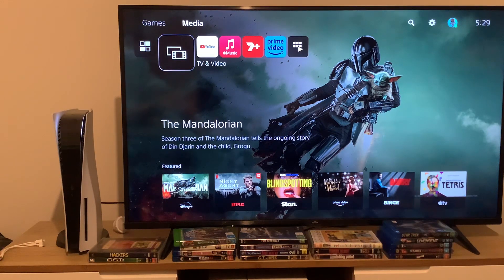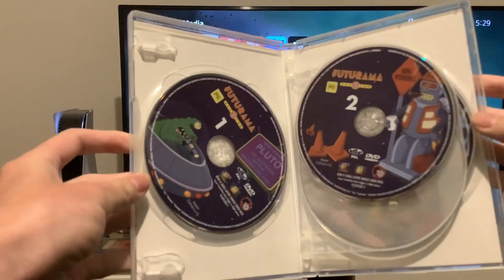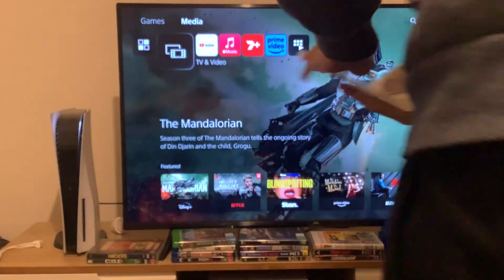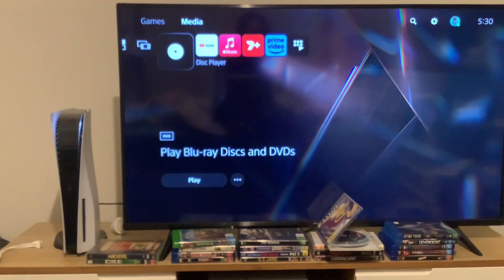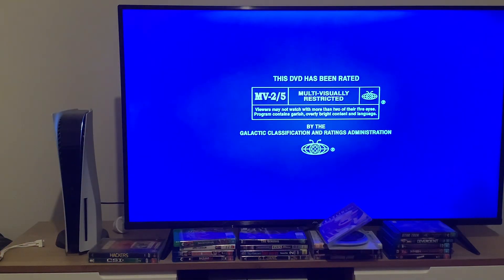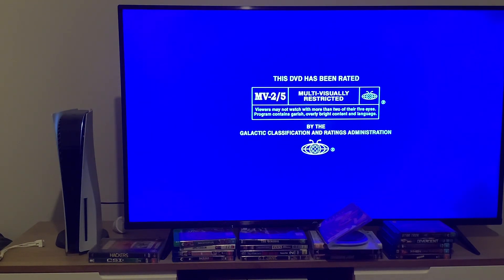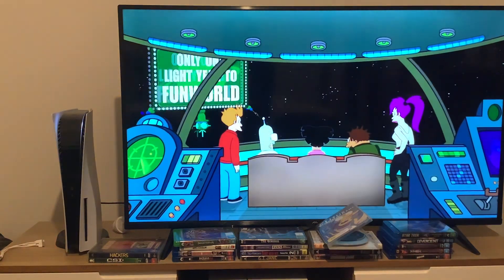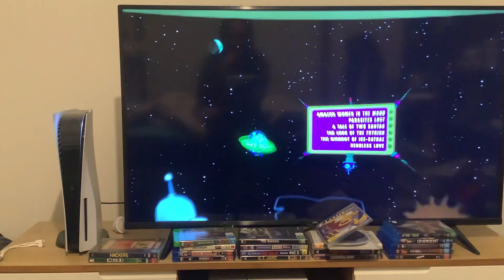Double Feature DVD Opening #56: Futurama Season 3 (Part 1)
And now…my third double feature DVD opening from Futurama!

DISC 1:
1: Australia warning screen
2: French warning screen
3: UK & Ireland warning screen
4: Alienese warning screen*
5: 20th Century Fox Home Entertainment logo
6: GCRA MV-2/5 classification screen*
7: DVD menu
8: Episode menu
9: Alienese format message*
10: Opening title

DISC 2:
Same as above, but both the DVD and episode menus are different and the caption underneath the title says “80% ENTERTAINMENT BY VOLUME”.

*This warning screen translates to: INTERGALACTIC TERRITORIES INTERPLANETANETARY AND DOMESTIC LAWS PREVENT THE COPYING OF DVDS. VIDEOTAPES. HOLODISCS. AS WELL AS SOUND AND SMELL RECORDINGS. DUPLICATION. REPRODUCTION. REPLICATION. REBROADCAST. RETRANSMISSION. REPUBLICATION. OR ANY REUSE OF THIS PROGRAM OR ITS ACCOMPANYING THESAURUS IS PROHIBITED. FORBIDDEN. OUTLAWED. ILLEGAL. DISALLOWED. BANNED. BARRED. IMPERMISSIBLE. AND OUT OF LINE. VIOLATORS MUST IMMEDIATELY TAKE THE DISC OR VIDEOTAPE ONTO WHICH YOU INTENDED TO COPY THIS PROGRAM AND BREAK IT OVER YOUR KNEE. AS REQUIRED BY THE SECTION 620 OF THE BLERNE COPYRIGHT TREATY. ENACTED JUNE 21. 2972. TRULY. YOU SHOULD BE ASHAMED OF YOURSELF. 'UNDER SECTION 620A OF THE TREATY.'
*It’s a parody of those classifcation screens from the MPAA!
*This message translates to: THIS PROGRAM HAS BEEN MODIFIED FROM ITS ORIGINAL VERSION. IT HAS BEEN FORMATTED TO FIT YOUR PATHETIC. 21ST CENTURY. HUMAN-MADE. NON-INTERACTIVE TELEVISION THAT ONLY BROADCASTS TO TWO SENSES AND DOESN'T EVEN LOOK BACK AT YOU 'EXCEPT IN UTAH.' Also, my TV is NOT PATHETIC!!!

Futurama is distributed by 20th Century Fox Television (also known as 30th Century Fox Television).